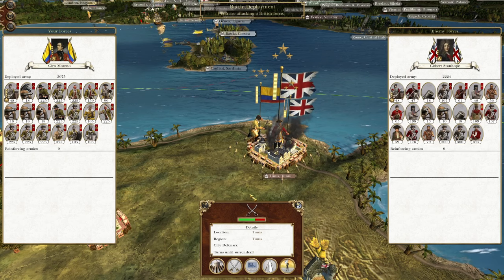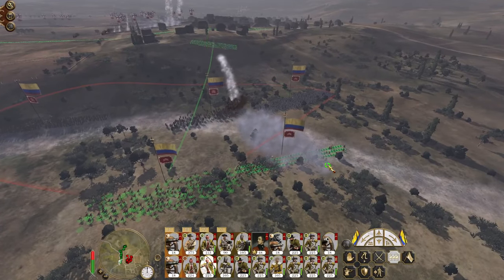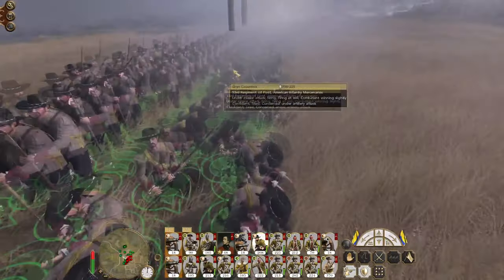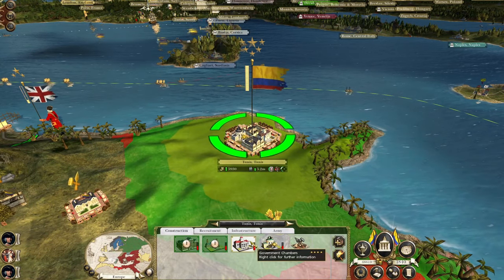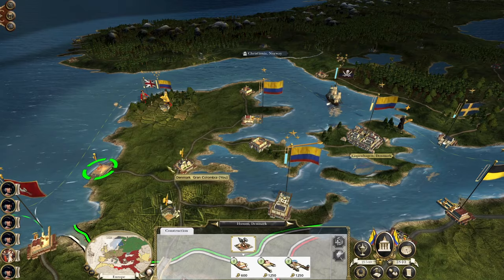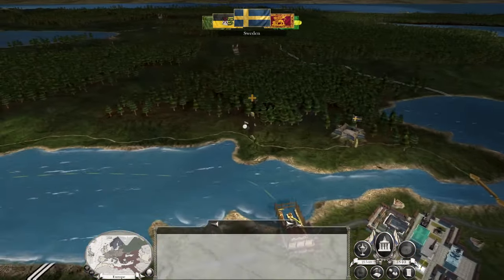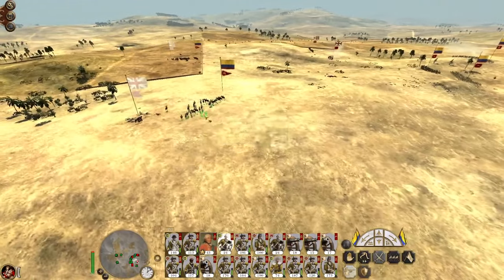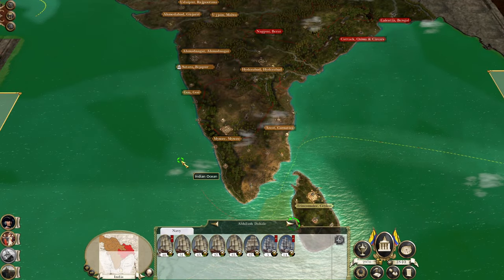Gran Colombia #33 - Empire Total War: DM - Indian Preparation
Hey guys, welcome to the next episode of my Empire Total War Lets Play as Gran Colombia - in this episode we kick off our Indian preparation as we get ready to knock out Britain!